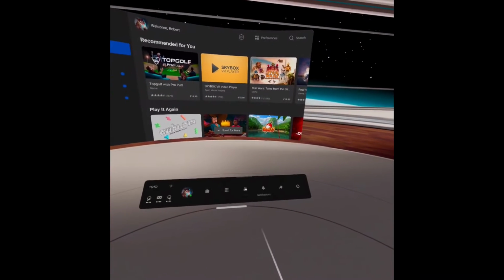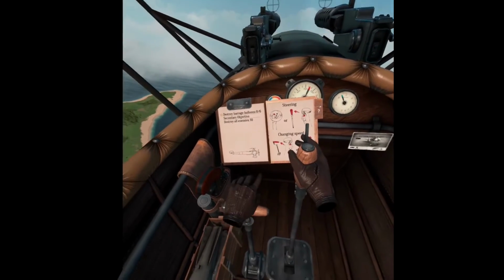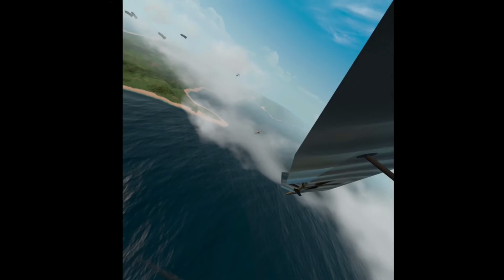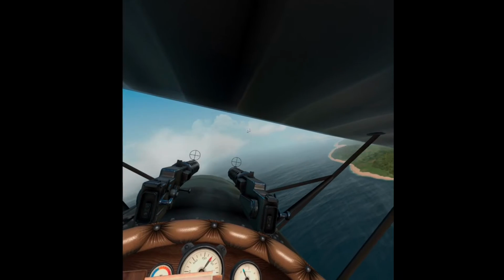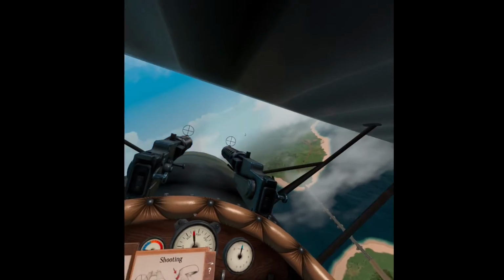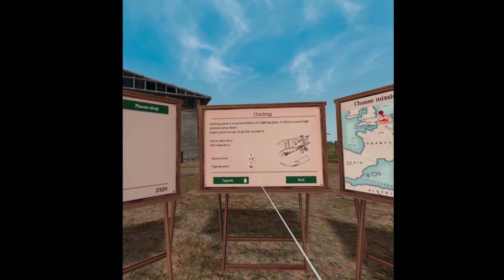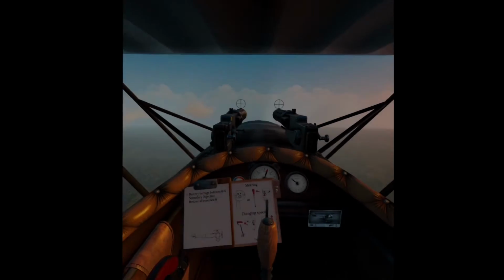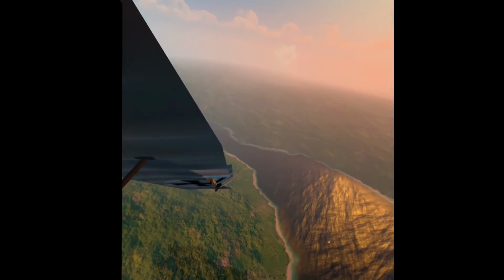Oculus Quest 2 - My journey Part 3 Sidequest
I demonstrate a cool unofficial app in this video "Warplanes WW1 fighters".

Having setup the headset, bought and installed official apps - it is time to try out Sidequest. As such I used a usb cable, Sidequest and set my headset to developer mode. A few clicks later and Doom, Half life, Virtual Desktop, Virtual boy and others mods and apps await.